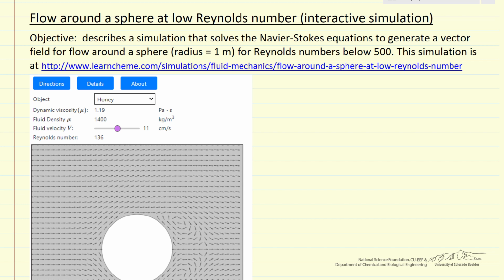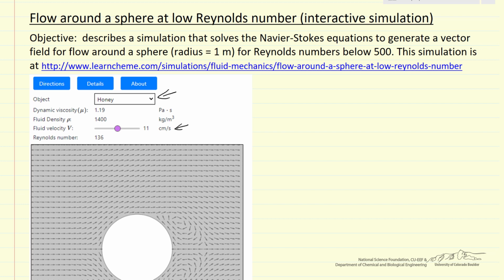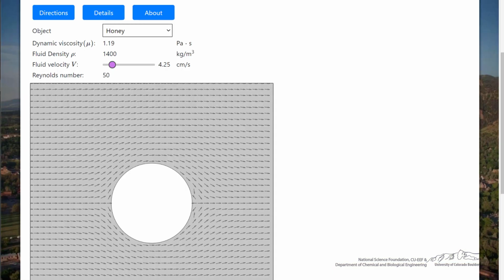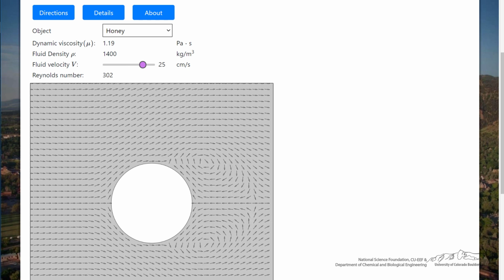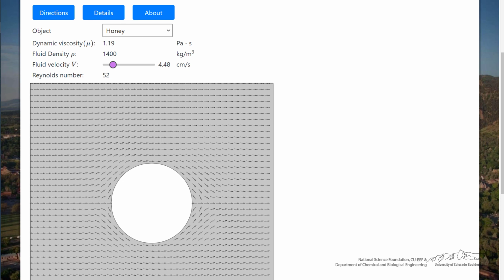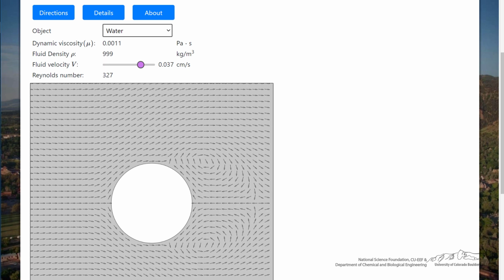Flow around a Sphere at Low Reynolds Number (Interactive Simulation)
Organized by textbook Describes how to use an interactive simulation that solves the Navier-Stokes equations to generate a vector field for flow around a sphere (radius = 1 m) for Reynolds numbers below 500.  Made by faculty at the University of Colorado Boulder, Department of Chemical & Biological Engineering.